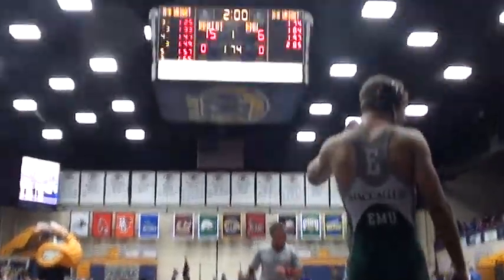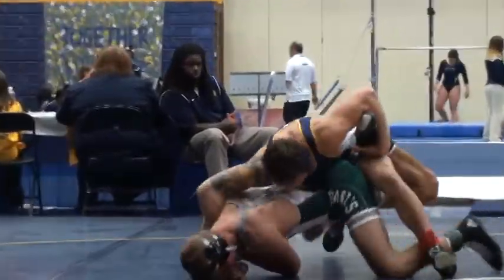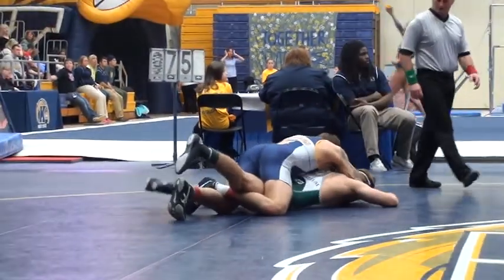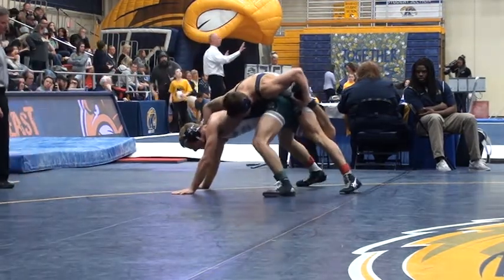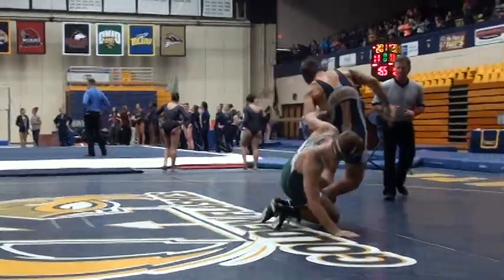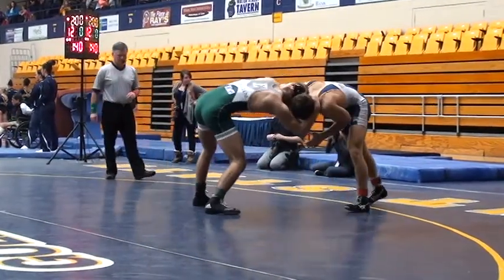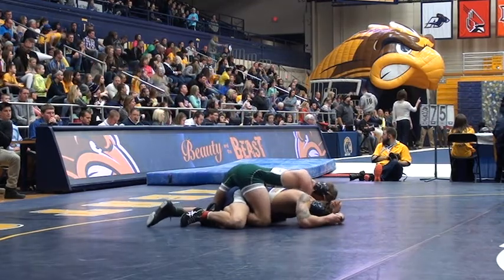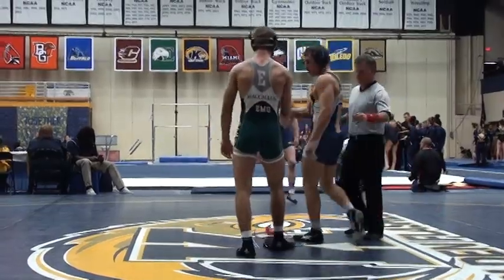174 m, Caleb Marsh, KSU vs Kanye MacCallum, EMU